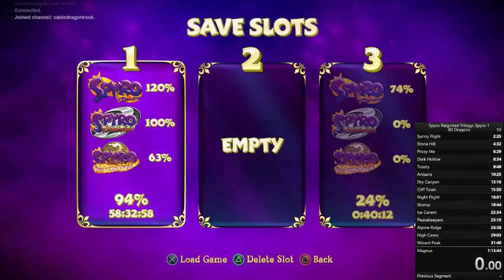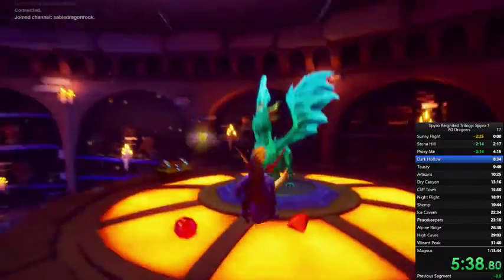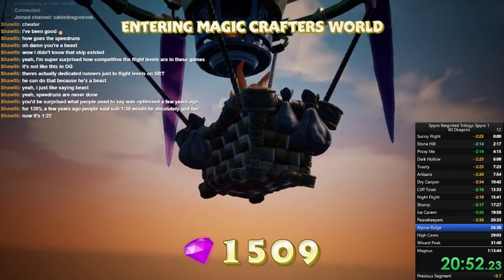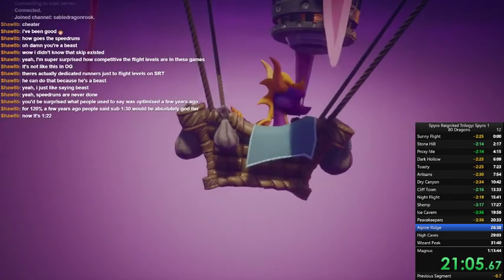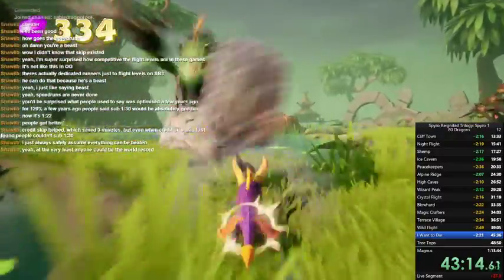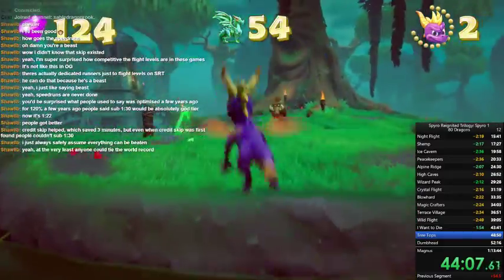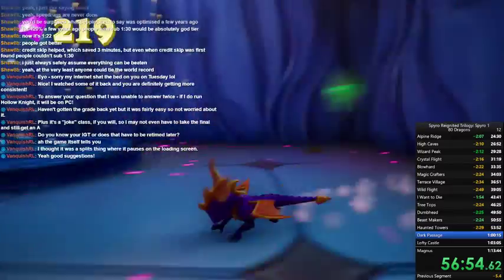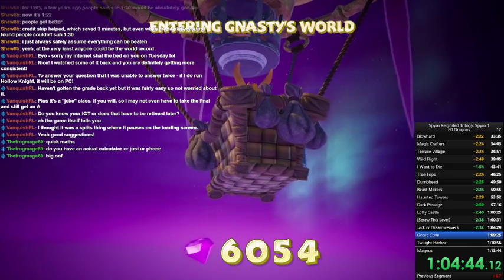Spyro Reignited 80 Dragons Speedrun PB 38:06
Not particularly trying for PB, just doing some tests, but a solid run nonetheless. if you want to watch!